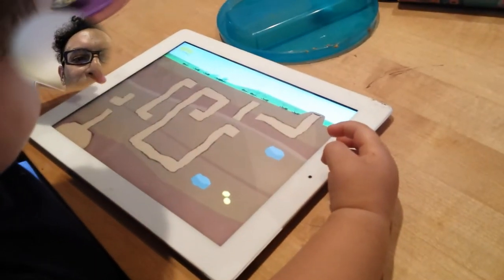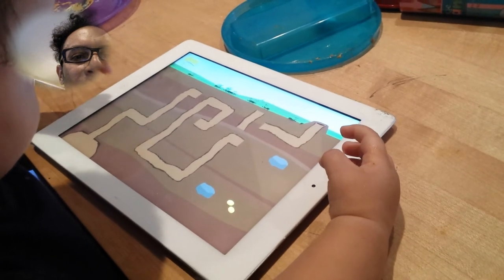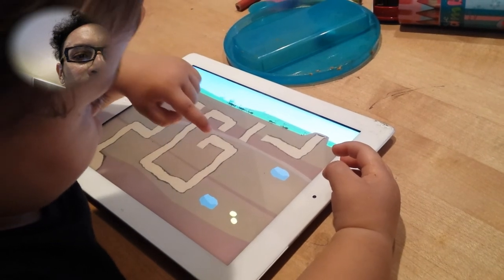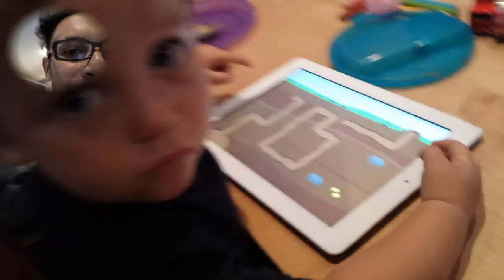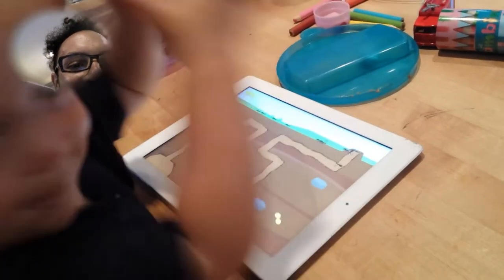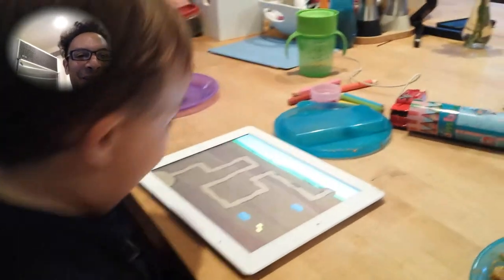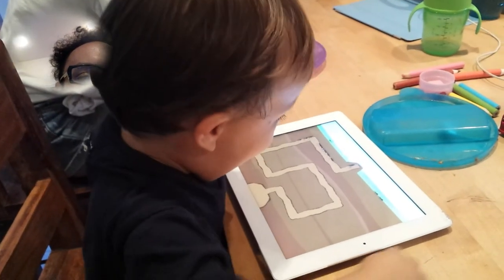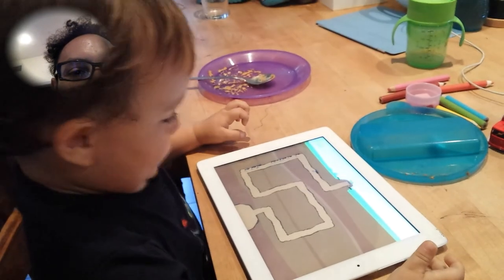2 year old solves graph puzzles on iPad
The game is called "Bug Games HD", the puzzle revolves around connecting a path.